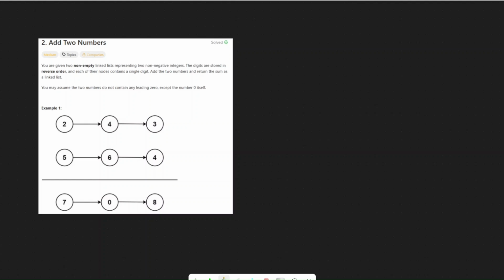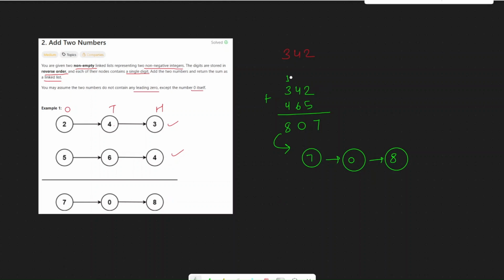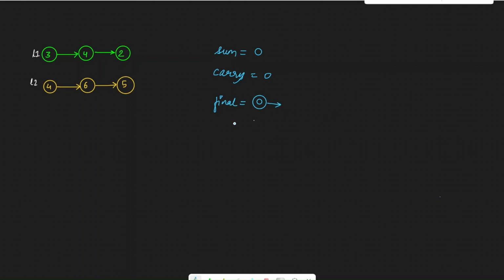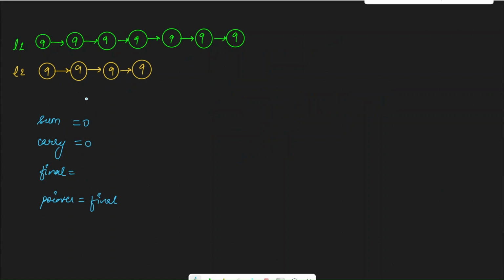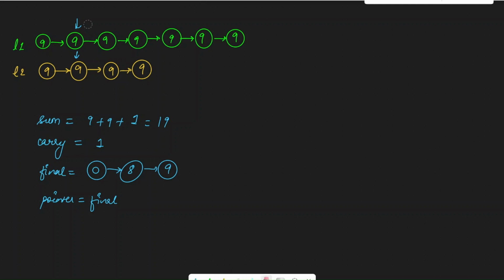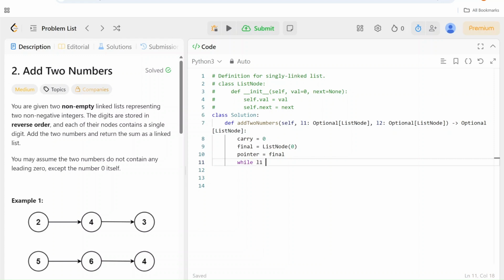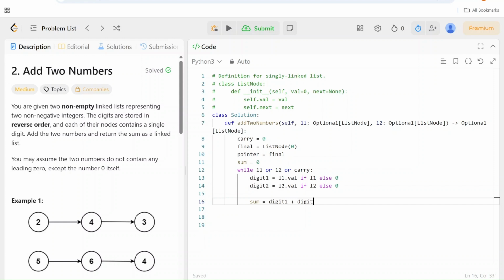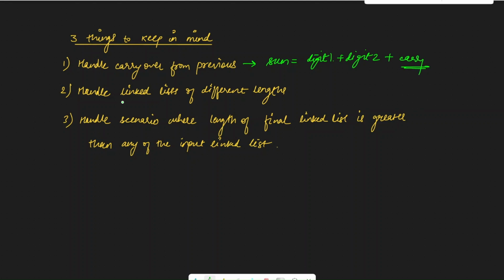Add two numbers | Leetcode #2 | Logic explained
LeetCode Problem 2: Add Two Numbers

Solved step-by-step in Python!
In this video, I break down one of the most common linked list problems asked in coding interviews: adding two numbers represented as linked lists.

We’ll go through the logic, edge cases, and write clean, interview-ready code together.